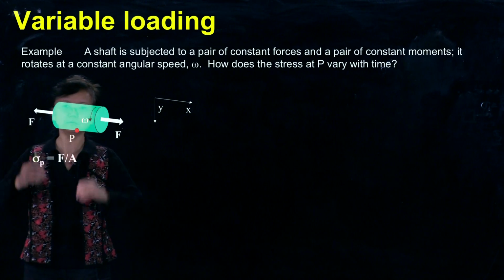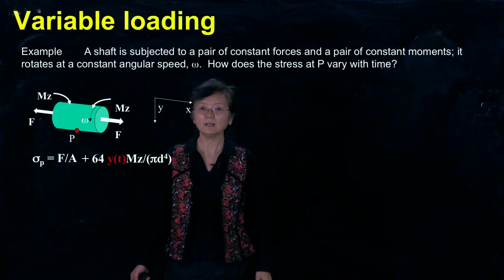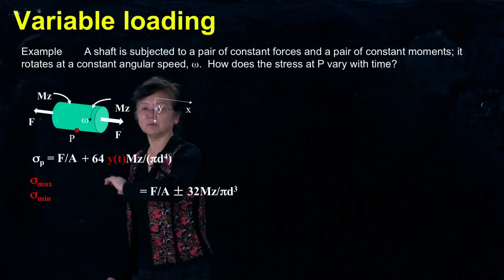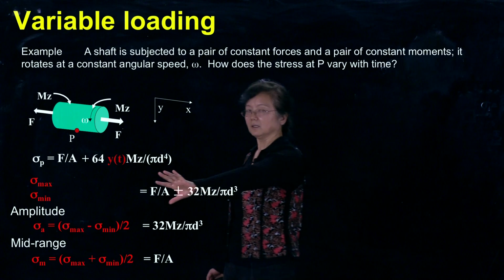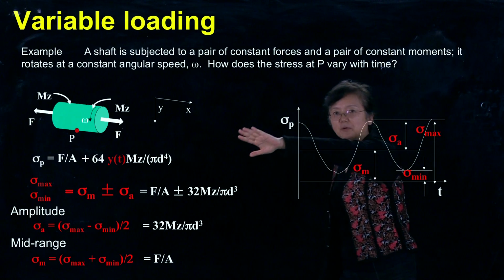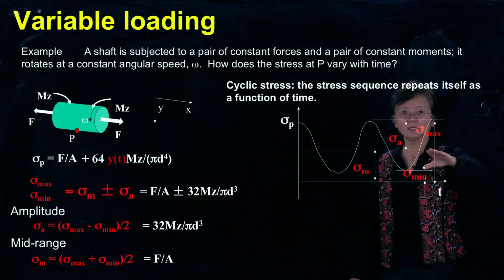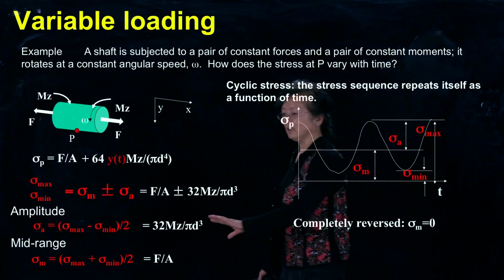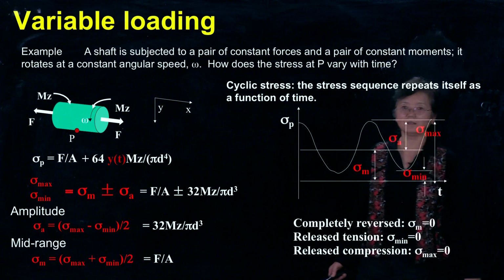Lecture3 1 VaribleLoading